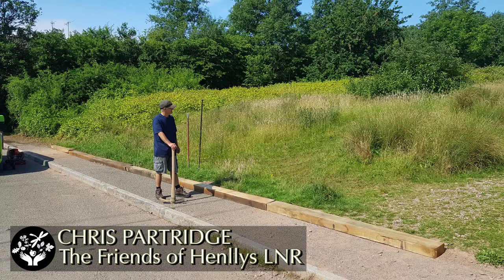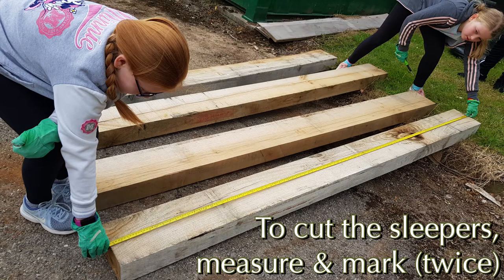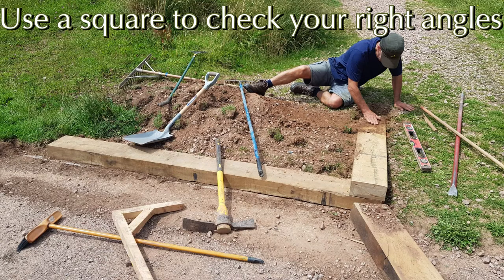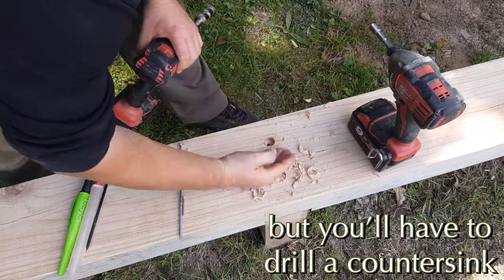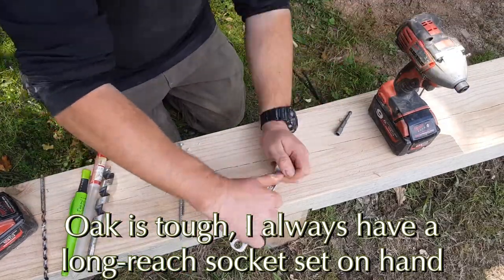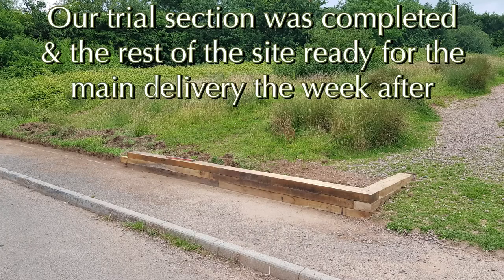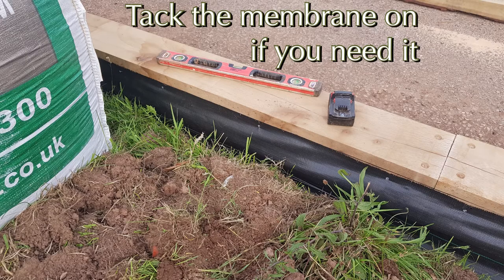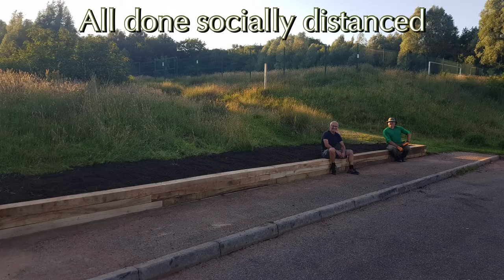Local Places for Nature. Tips for working with oak sleepers